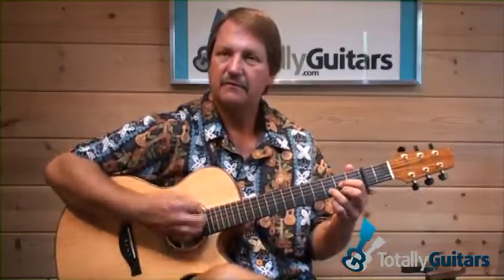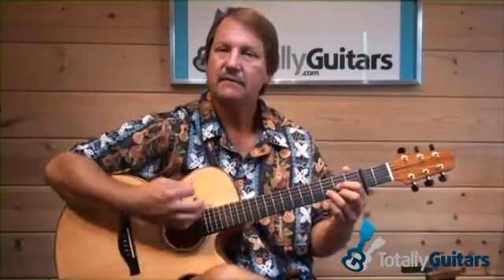Soak Up The Sun by Sheryl Crow - Acoustic Guitar Lesson Preview from Totally Guitars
*Soak Up The Sun* is a catchy tune by Sheryl Crow, from her 2002 album C’mon C’mon. This lesson looks at an easy way of strumming the verse and chorus, a way to play the main riff using easy chords in the key of D, as well as power chords and inversions that are used in the bridge.